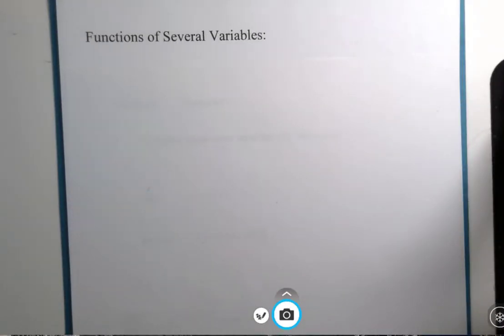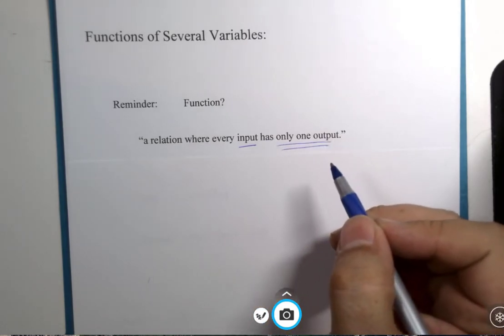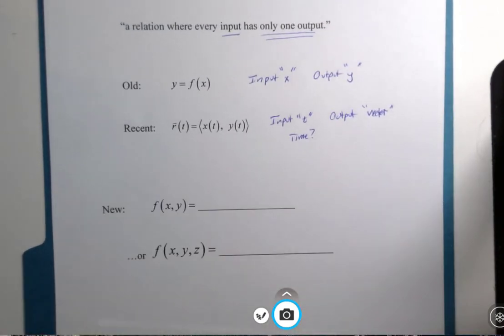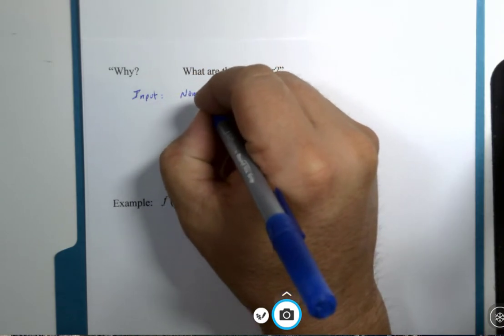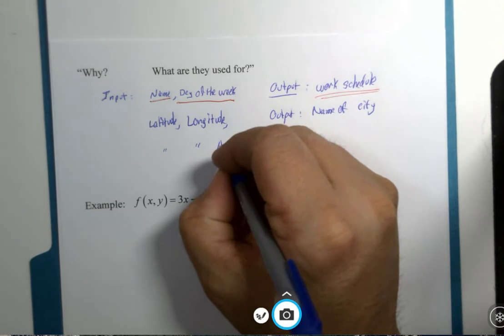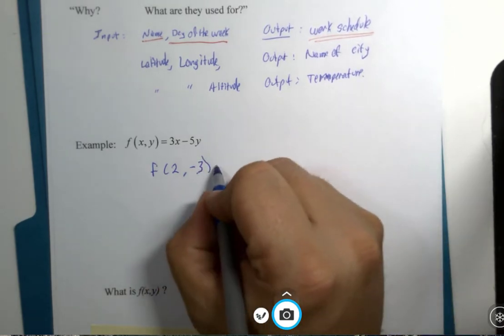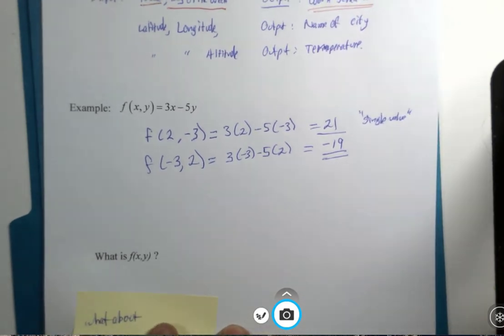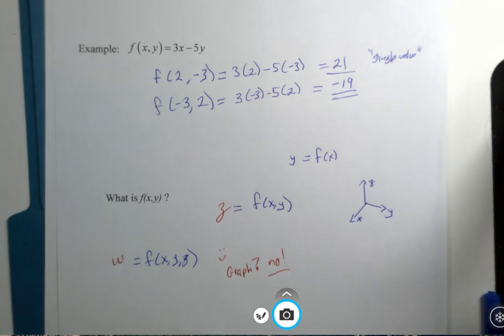Functions of Several Variables Introduction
We are beginning a new unit.  I am excited because "Calculus" is not too far away now.  :)